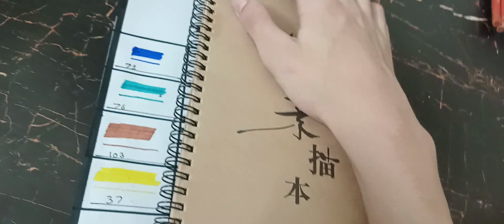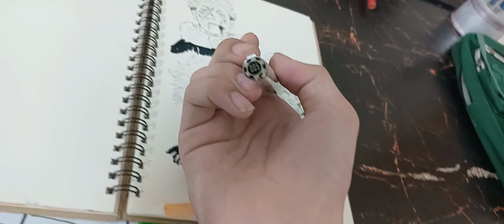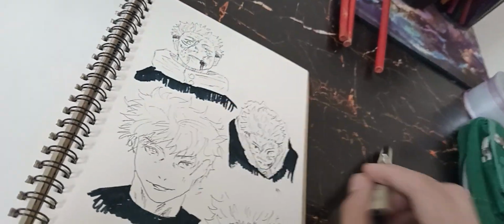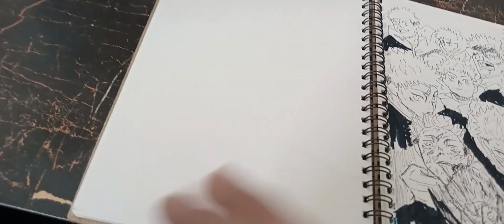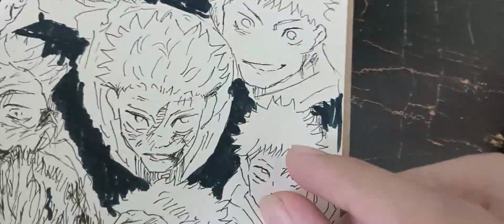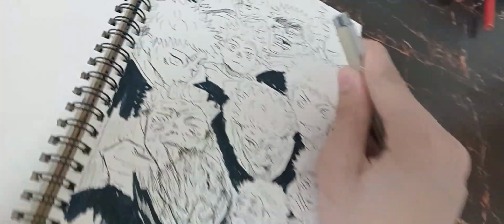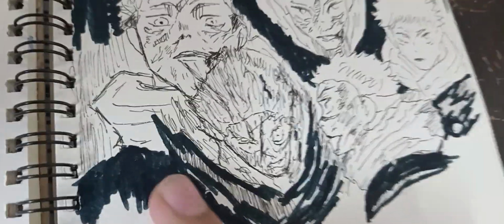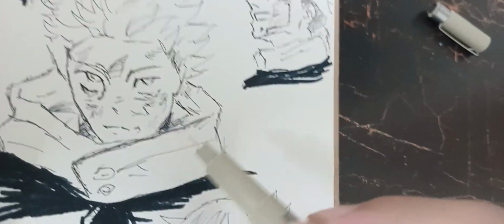How to draw in a style of Gege Akutami (Jujutsu Kaisen)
today we will be learning how to draw I gege akutamis artstyle aka light yagami  lol